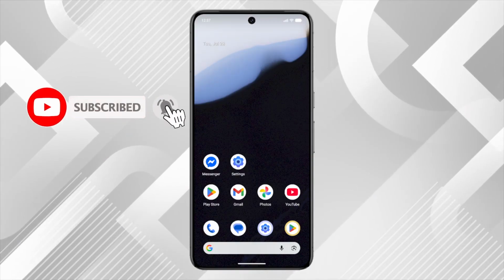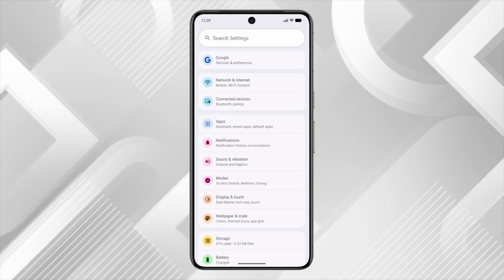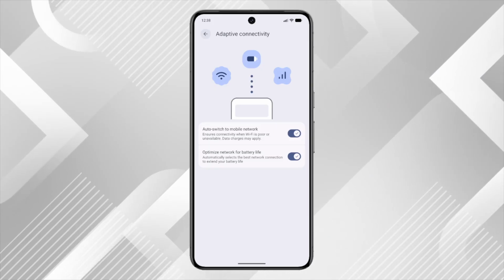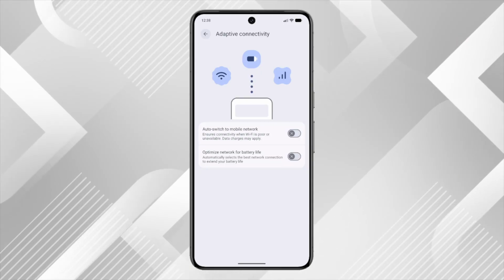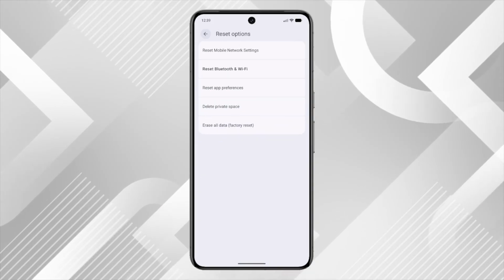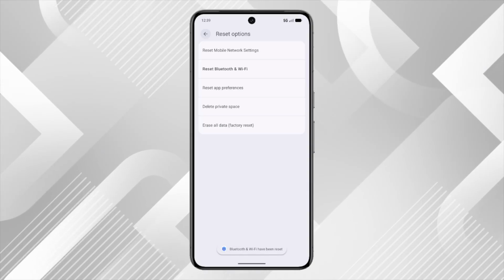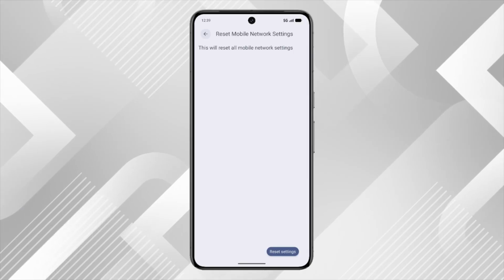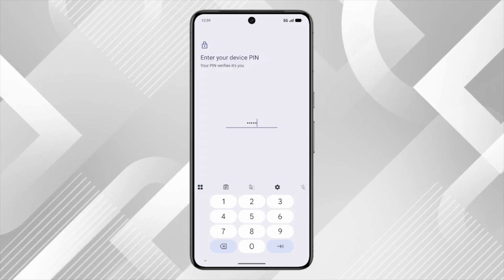How To Fix Wifi Issues On Google Pixel 8 (Full Guide 2026)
In this video, you'll learn how to fix Google Pixel 8 WiFi problems, troubleshoot WiFi connection issues Pixel 8, resolve Google Pixel 8 wireless network errors, Google Pixel 8 WiFi not working solution, why is my Pixel 8 WiFi slow, fix Google Pixel 8 WiFi disconnecting, enable WiFi on Google Pixel 8 phone, setup wireless internet for Pixel 8, troubleshooting Pixel 8 network connectivity, reset WiFi settings on Google Pixel 8, improve Google Pixel 8 WiFi speed, Google Pixel 8 cannot connect to internet